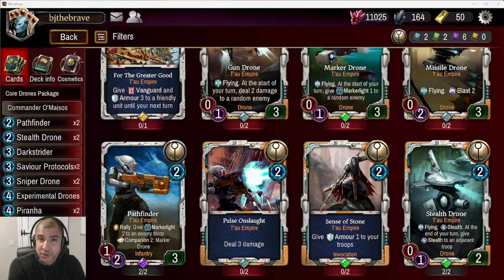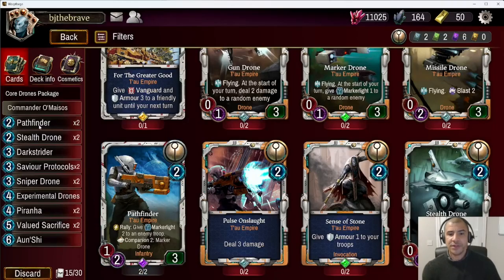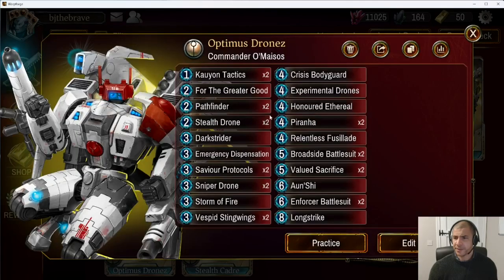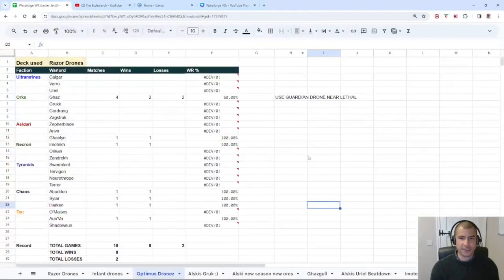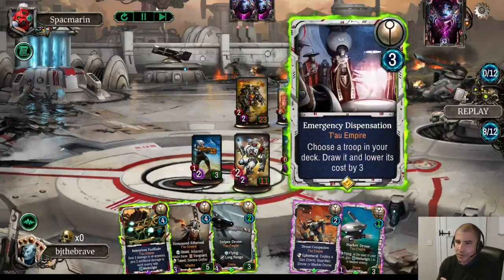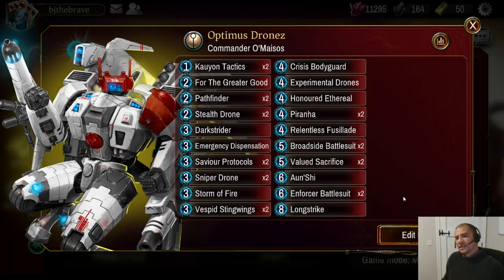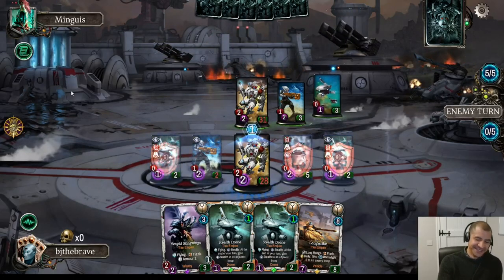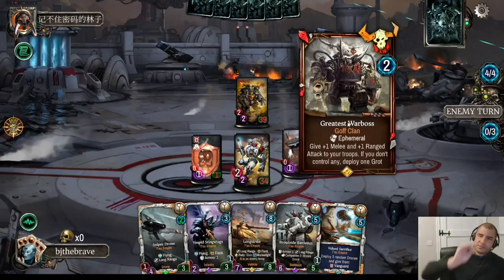Optimus Drones - O'Maisos Deck Guide (Warhammer 40k Warpforge)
Optimus Drones - O'Maisos Deck Guide (Warhammer 40k Warpforge). We break down the core drone package to be used in any drone deck and look at the refined list in some game replays and live matches as well.

~TIMESTAMPS~
0:00   Deck overview and card breakdown,
13:37 Deck stats for first ten games
14:20 Game 1 vs Ghazghkull (Orkz) ~ game analysis
21:44 Game 2 vs Ghaelyn (Aeldari) ~ game analysis
27:06 Game 3 vs Abaddon (Chaos) ~ live game
32:55 Game 4 vs Anvir (Aeldari) ~ live game
40:22 Game 5 vs O'Maisos (Tau) ~ live game
45:53 Game 6 vs Ghazghkull (Orkz) ~ live game

DECK: Optimus Drones

* Warlord: Commander O'Maisos

* 2x Kauyon Tactics
* 1x For The Greater Good
* 2x Stealth Drone
* 2x Pathfinder
* 1x Darkstrider
* 1x Emergency Dispensation
* 2x Saviour Protocols
* 2x Sniper Drone
* 1x Storm of Fire
* 2x Vespid Stingwings
* 1x Experimental Drones
* 2x Piranha
* 1x Crisis Bodyguard
* 2x Broadside Battlesuit
* 1x Aun'Shi
* 2x Valued Sacrifice
* 2x Enforcer Battlesuit
* 1x Longstrike
* 2x Relentless Fusillade

T3B0aW11cyBEcm9uZXM6VEFVMzpUQVUzOTpUQVUzOTpUQVU0MzpUQVUxMDpUQVUxMDpUQVU5OlRBVTk6VEFVMTI6VEFVNDg6VEFVNTE6VEFVNTE6VEFVMTU6VEFVMTU6VEFVNTI6VEFVMTY6VEFVMTY6VEFVNDI6VEFVMjA6VEFVMjA6VEFVMTc6VEFVMjc6VEFVMjc6VEFVMzI6VEFVNTY6VEFVNTY6VEFVMjg6VEFVMjg6VEFVMzU6VEFVNTU6VEFVNTU=